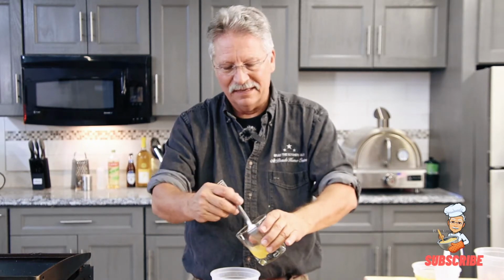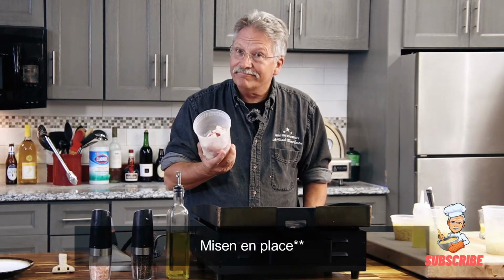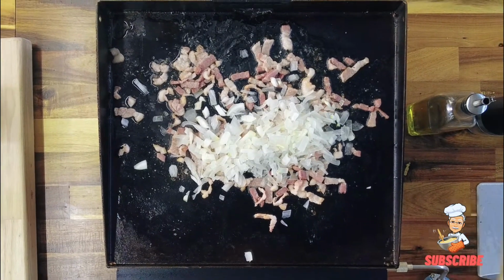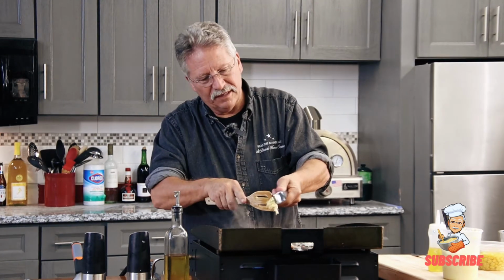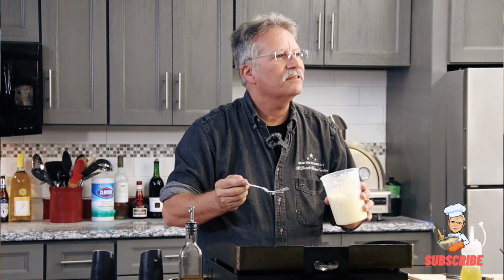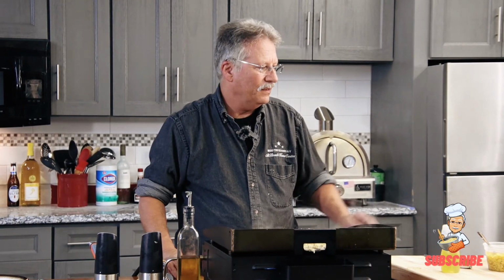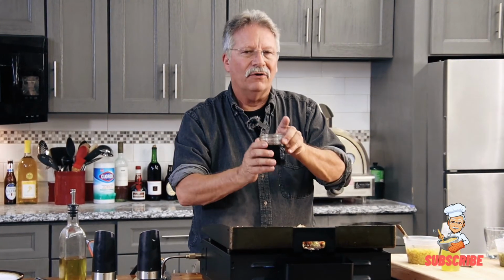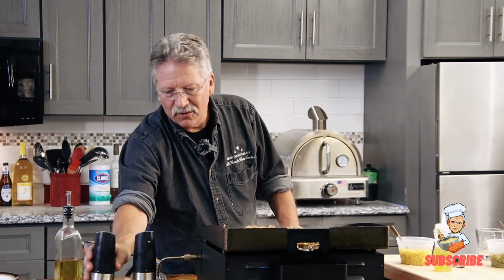EASY FRIED RICE !!! NOT UNCLE ROGER! | BRAD THE KITCHEN GUY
"ITS DINNER TIME AT YOUR HOUSE"! WHATS ON THE MENU???
Try out this quick and easy recipe! We know what you need, fast recipes for a fast paced family environment. We got a delicious and flavorful Korean Fried Rice Recipe that you can make with the left overs in your fridge! No need to stop by the store, just use what you have at home.

Fried Rice Ingredients:
- Egg
- Rice (overnight)
- Peas
- Carrots
-  Bacon
- Onion
- Garlic (Pressed)
- Corn
- Soy Sauce
- Yoshida Gourmet
- Salt

New videos uploaded EVERYDAY!
We really just have one goal - to make your food and kitchen life better. Ok that, and be entertained at the same time. And have you learn a few things along the way. So let’s make it 3 goals then.